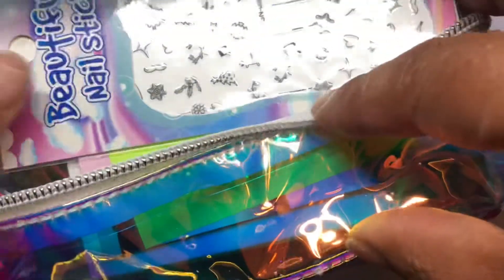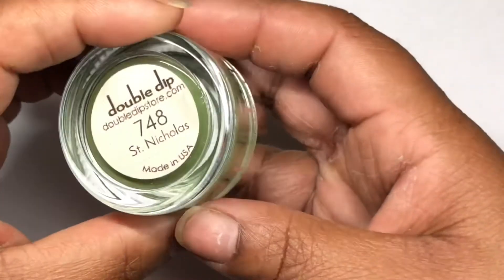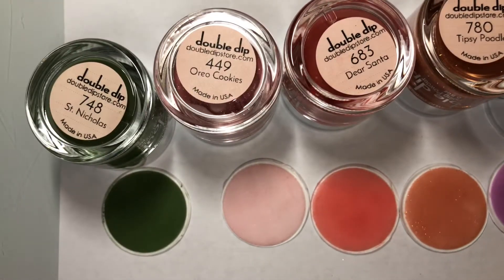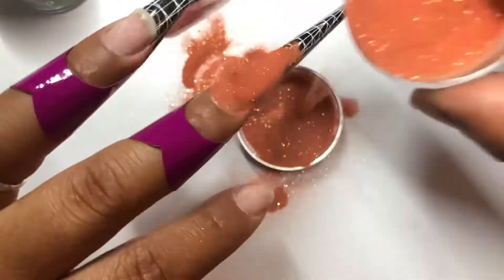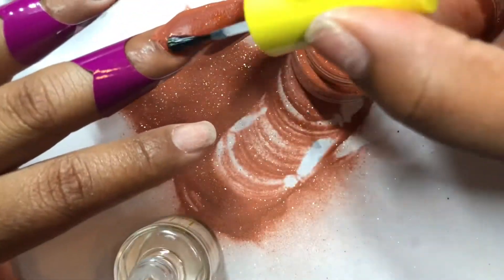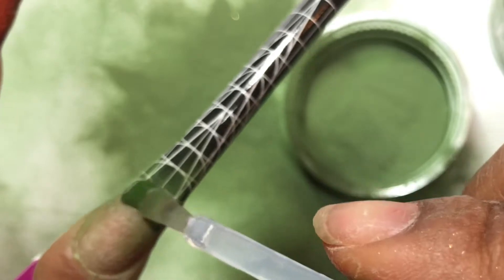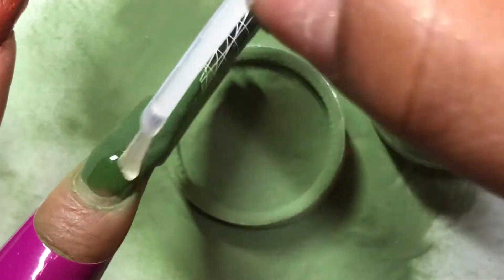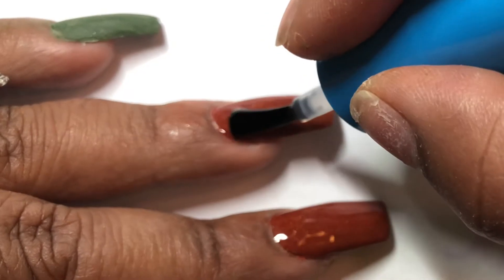Testing out Double Dip Powder with Nail Forms | Winter Collection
🛍🛍Save some $$ 💰 💴

Use code MiLaBee

💕Would you like to to collab?
📦10730 BARKER CYPRESS RD STE C #225